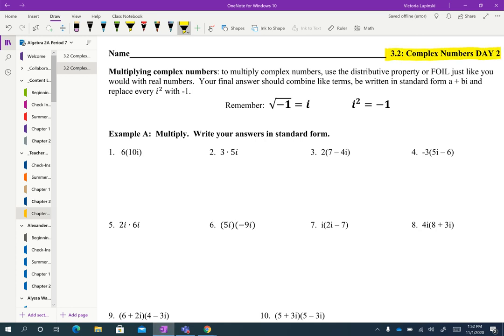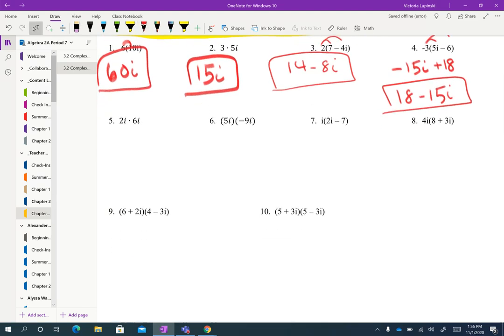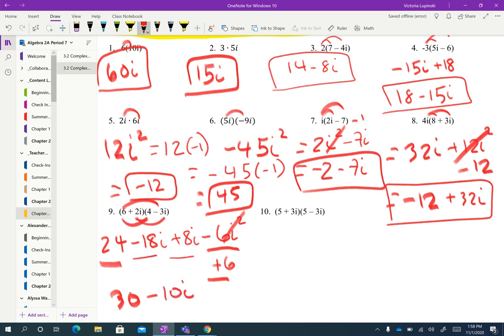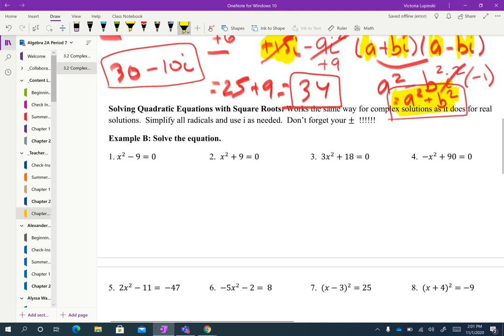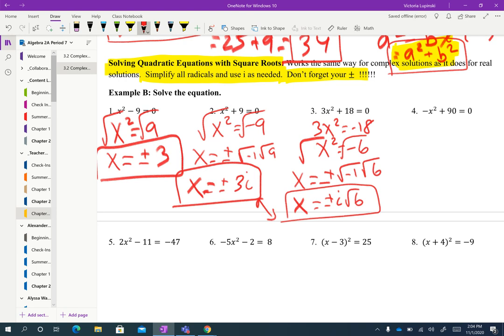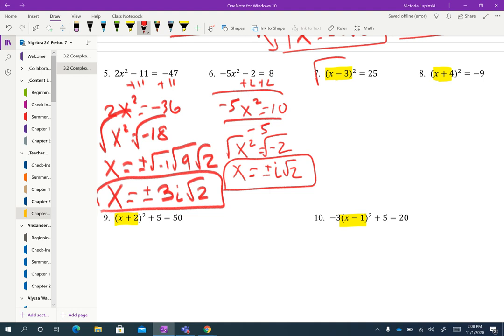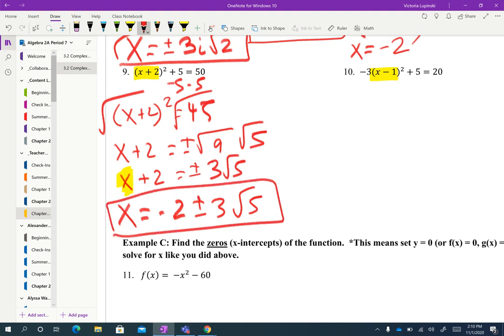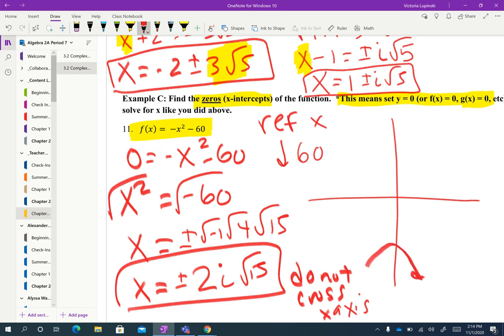3.2 Complex Numbers Day 2